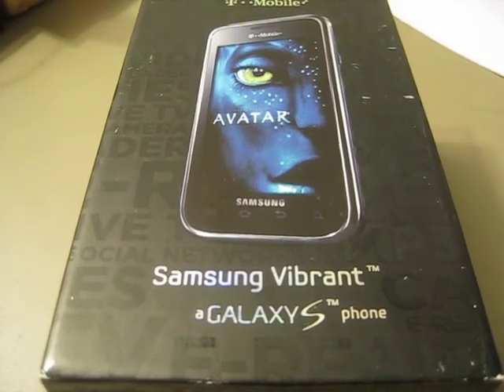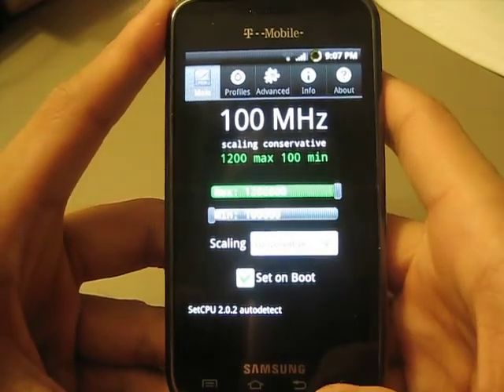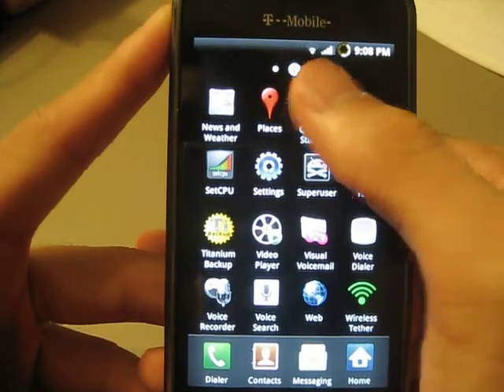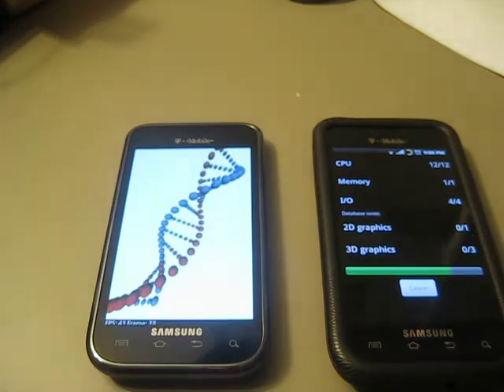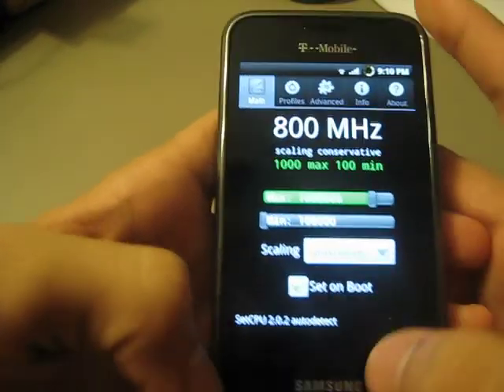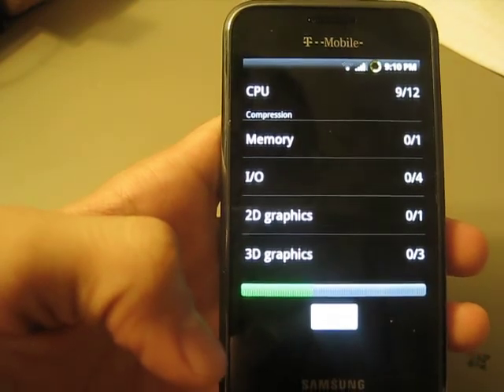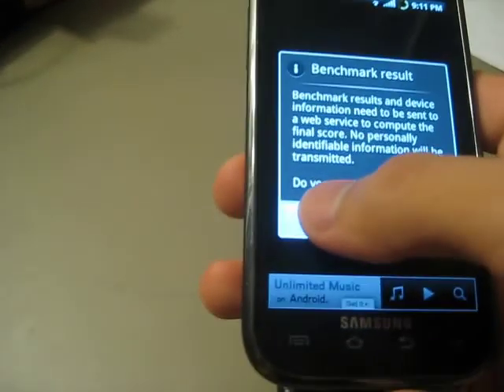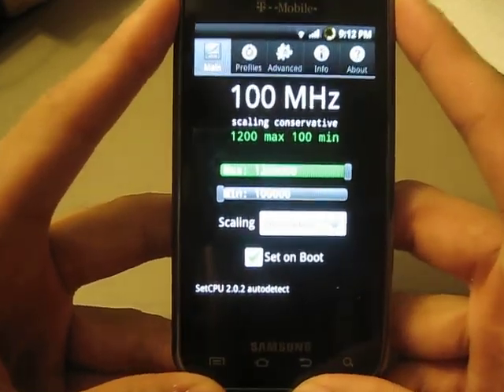Samsung Vibrant Root with Eugene373 Vibrant8 JAC 1.2ghz /no lagfix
Very brief comparison between Vibrant7 and Vibrant8 custom Android ROM by Eugene373. Utilizes a benchmarker called Quadrant Standard.

*Change Log*
~ New Bootup & Shutdown Screens & Sound
~ Stock Kernel
~ More Build.prop Mods to Stabled the data through put
~ added back Stock Keyboard
~ added back Swype Keyboard
~ Full Framework-res modded
~ Moved MyTouch Music to data
~ Status Bar Modded
~ Notification Bar Edits
~ Added back Full LWP
~ Added Launcher+ to /data
~ Huge MISC edits

Many thanks to Eugene373, Koush, TNA-Gunman, and RyanZA for allowing us to do this!